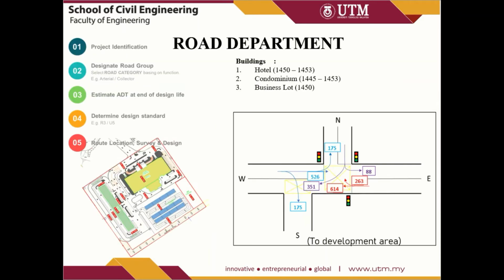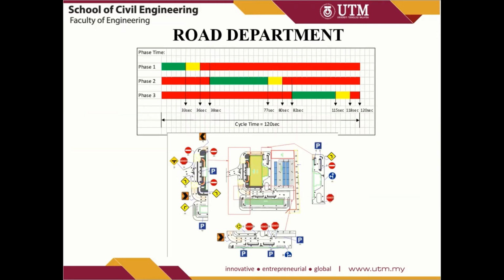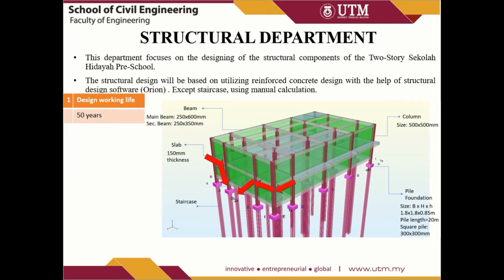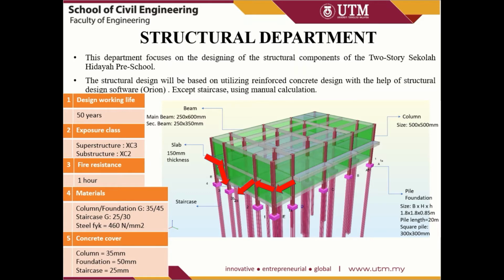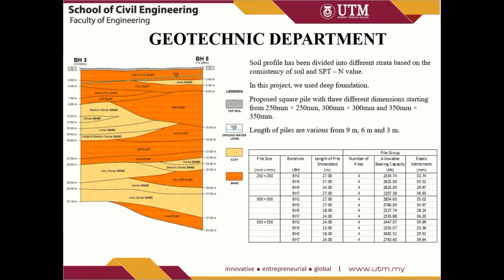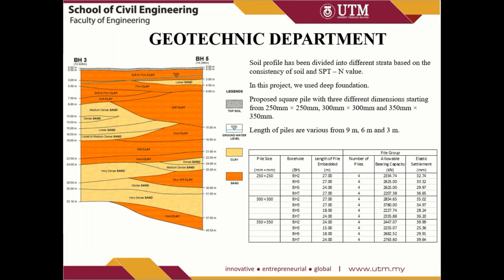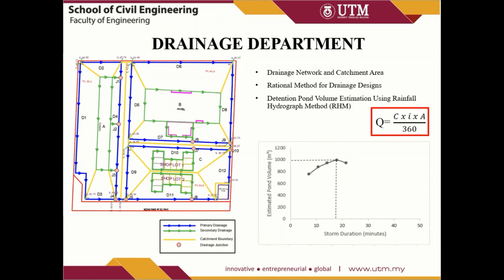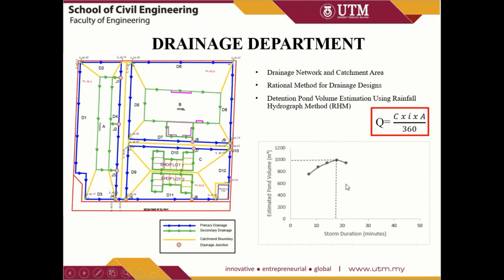IDP3 Minor Department (Road, Structure, Geotechnic & Drainage) - Puteri Nurnajla Raihan